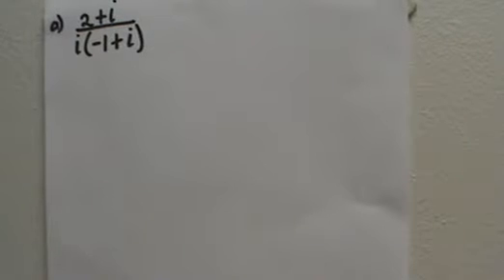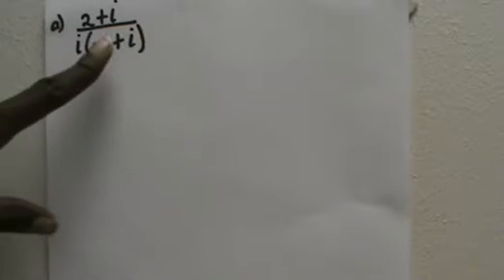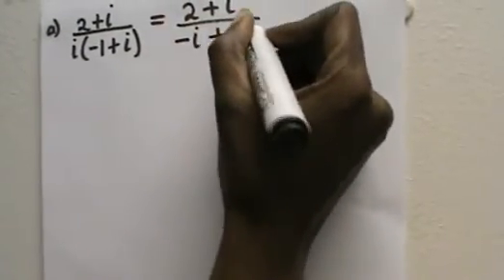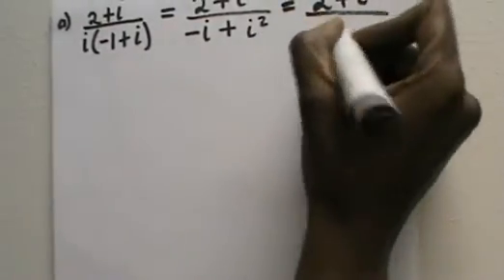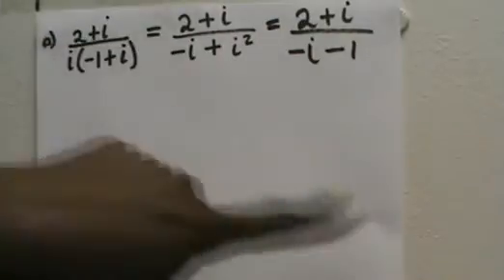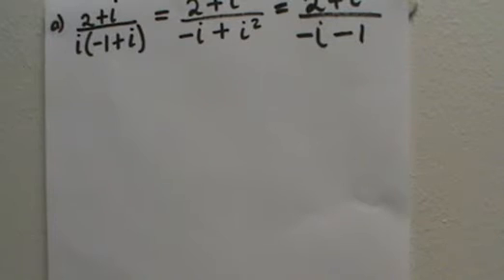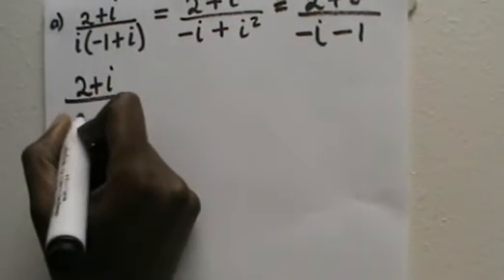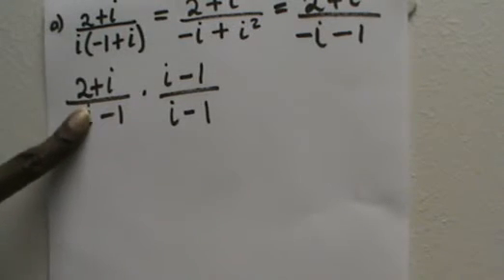Division of complex numbers by multiplying with the conjugate of the denominator part 1